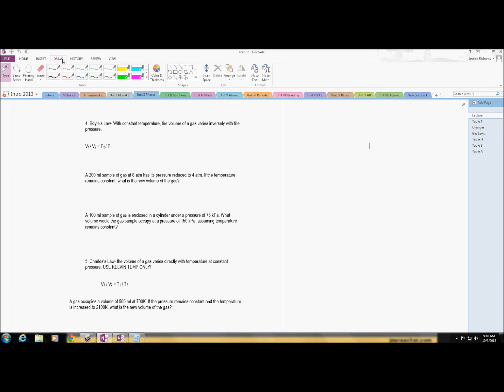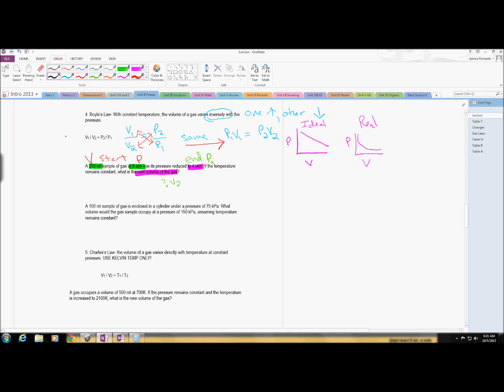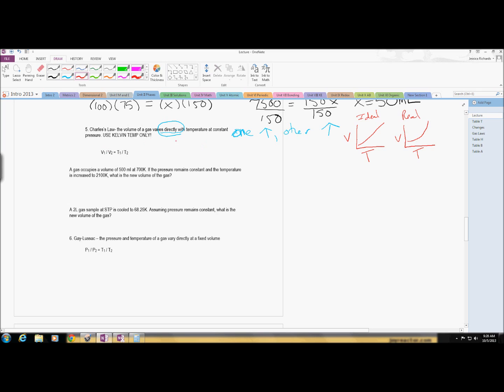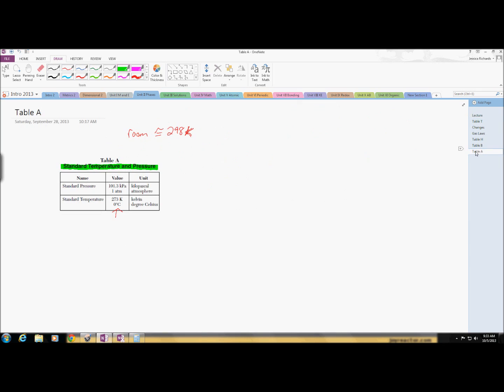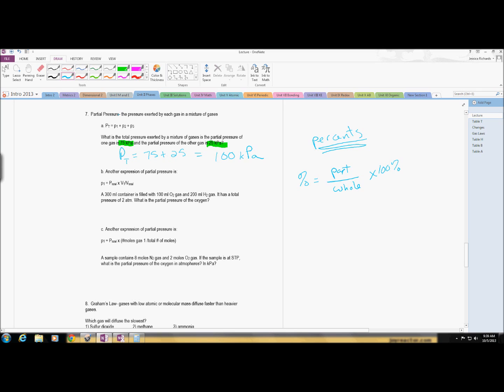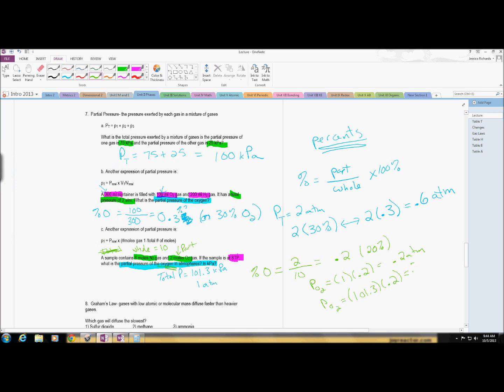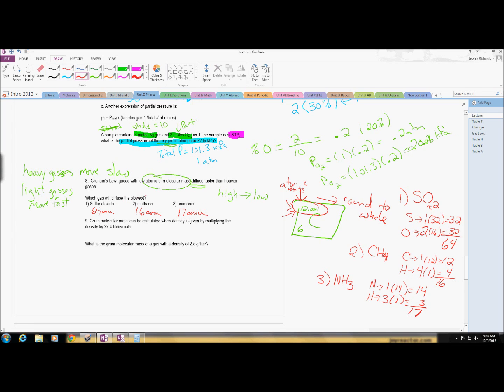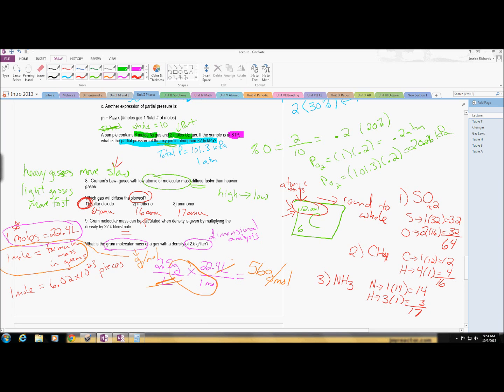Unit II C lecture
Math with properties of gases